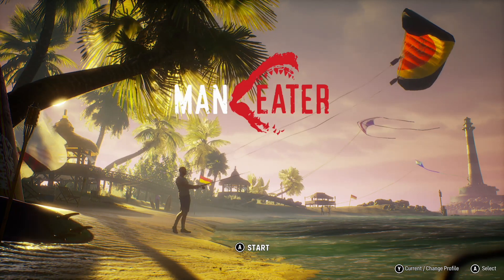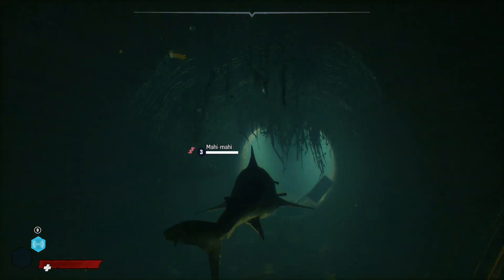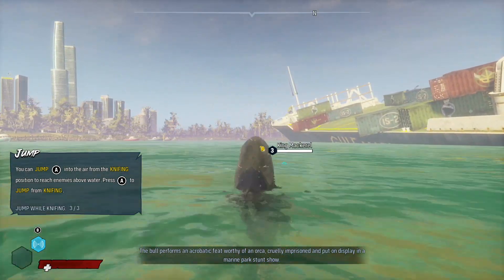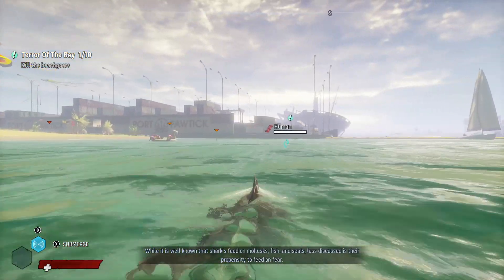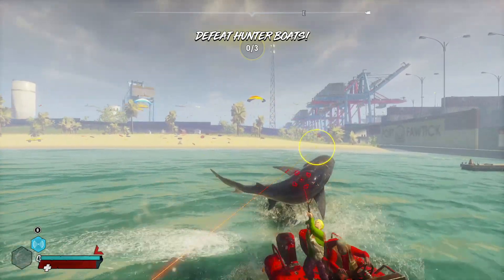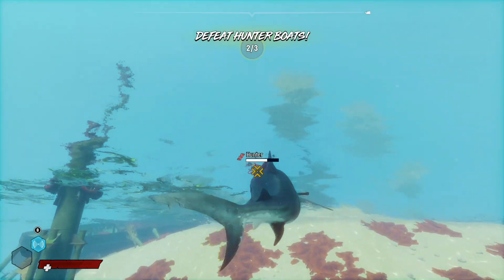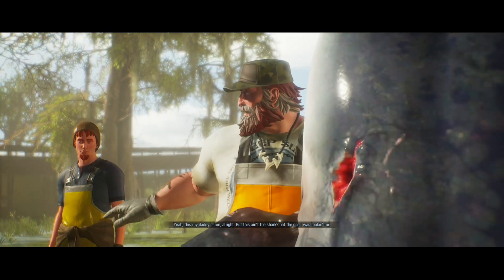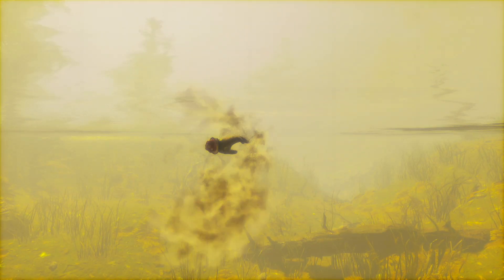MANEATER GAMEPLAY: BLOODY BEGINNINGS, A PARENT'S SACRIFICE 😔😔😔